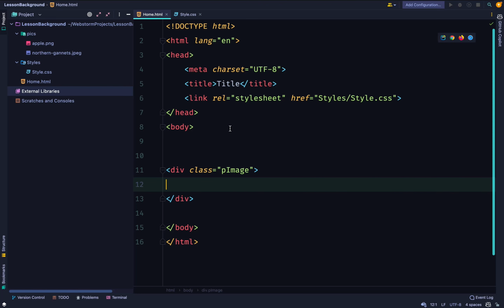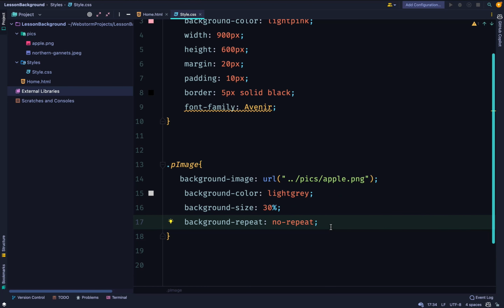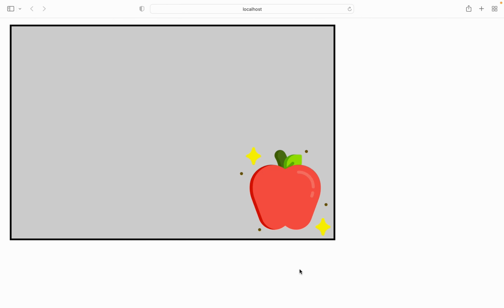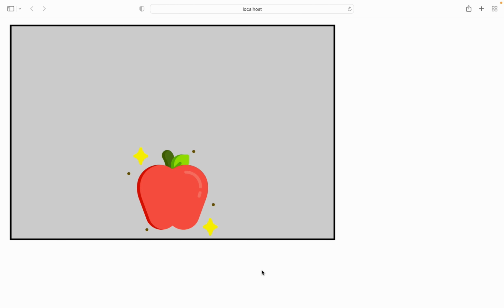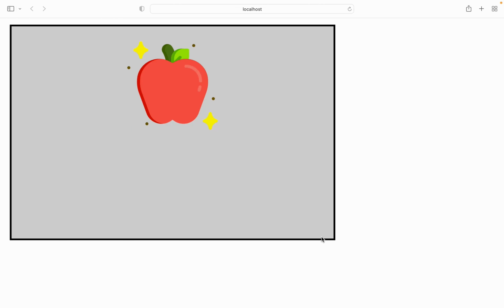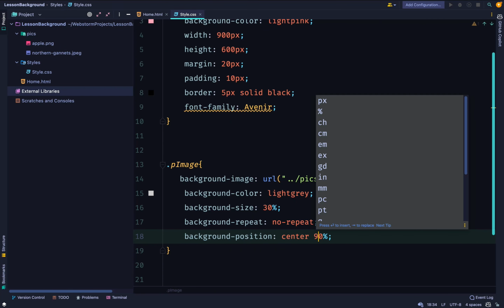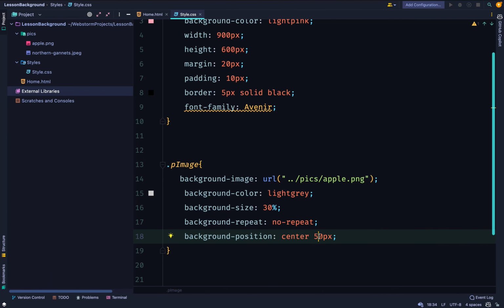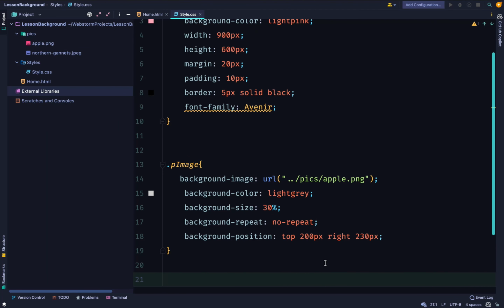#114 Background Position - The Web Dev's Toolkit: HTML, CSS, and JavaScript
In this tutorial, we’ll explore the Background Position property in CSS, a crucial tool for controlling the placement of background images within HTML elements. Whether you're a beginner or an experienced developer, mastering the background-position property is essential for creating polished and professional designs. We’ll start by explaining how background positioning works, covering different units such as percentages, pixels, and keywords like center, top, and bottom. You’ll learn how to align background images precisely within their containers, customize image placement based on layout needs, and handle positioning for responsive designs.

Through hands-on examples, we’ll demonstrate how to achieve specific effects, such as centering backgrounds, aligning images to one side, and creating fixed or scrolling background layouts. By the end of this video, you’ll have a solid understanding of how to use the background-position property to enhance your CSS designs and improve the visual appeal of your web pages.